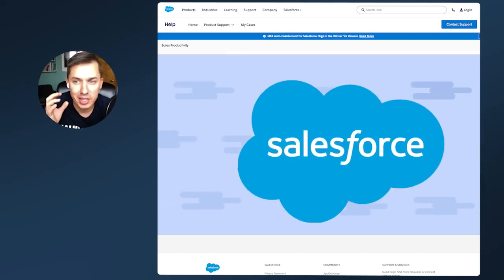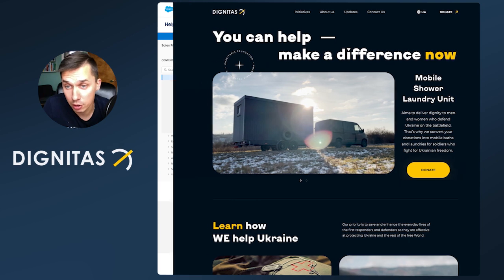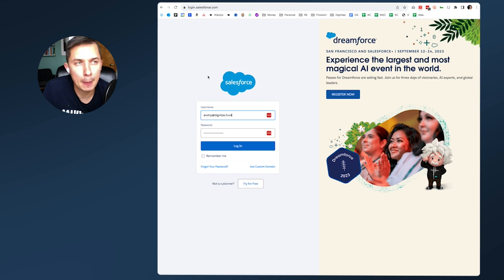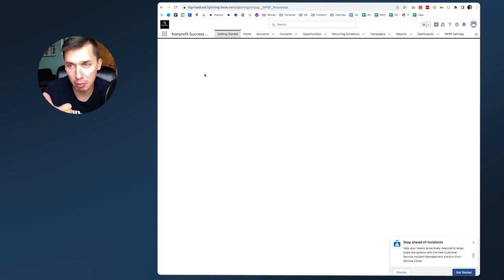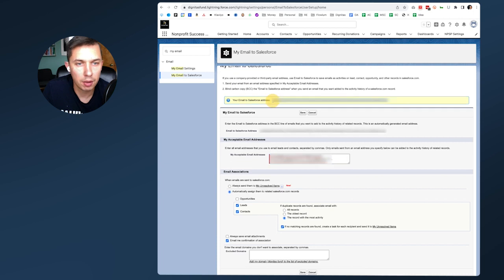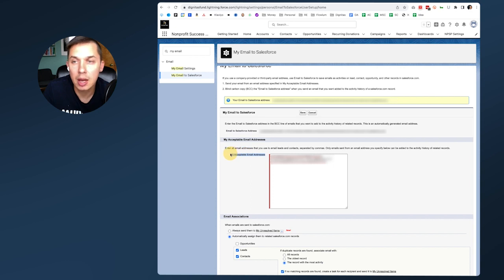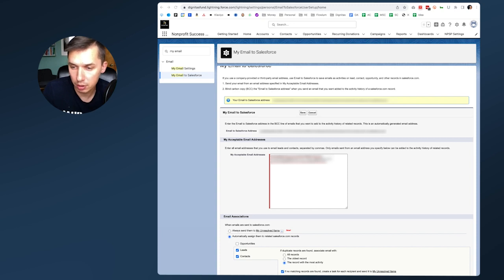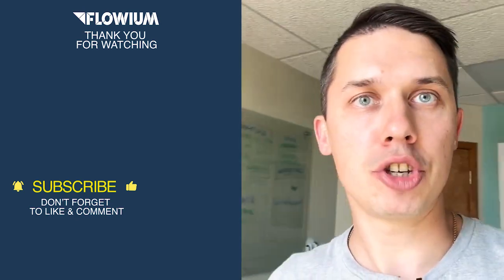Email to Salesforce: How to Set Up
Learn how to integrate your emails into Salesforce CRM effortlessly and ensure all vital conversations are captured within the platform. Follow our step-by-step guide to set up email integration, manage acceptable email addresses, and enhance your communication workflow.

Timestamps:
0:00 - Email to Salesforce: How to Set Up
0:38 - Accessing Salesforce login page
1:01 - Enabling email to Salesforce feature
1:26 - Adding emails to Salesforce to capture conversations
2:06 - Managing acceptable email addresses for Salesforce integration